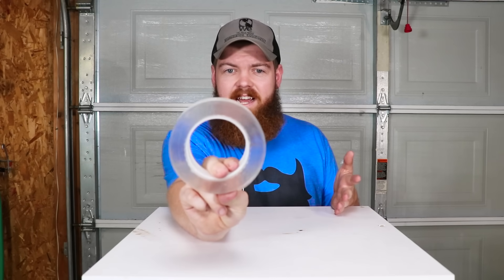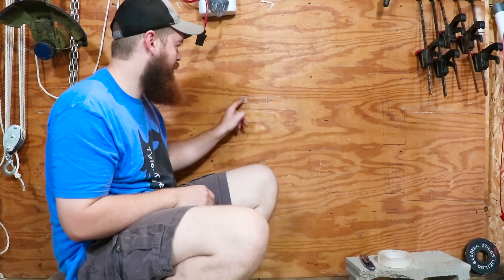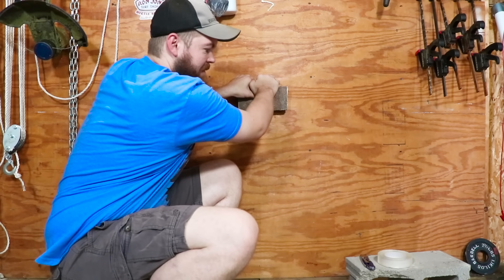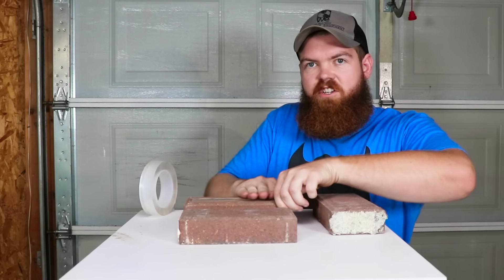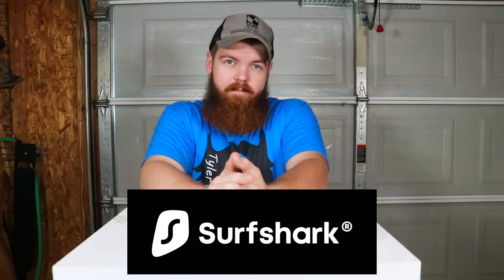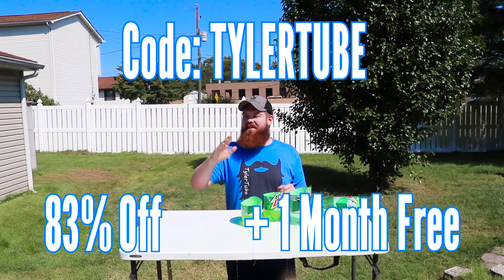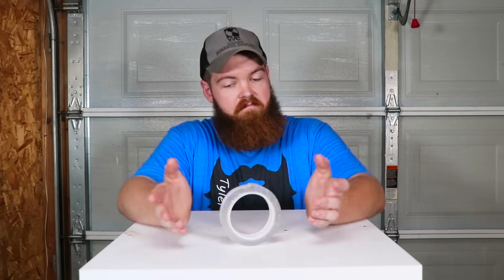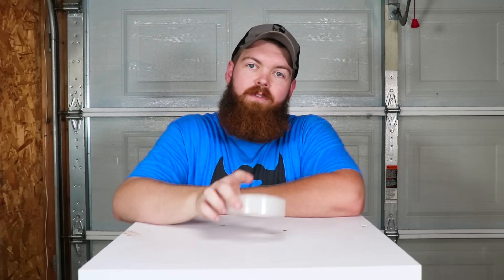Does Nano Tape Really Work?